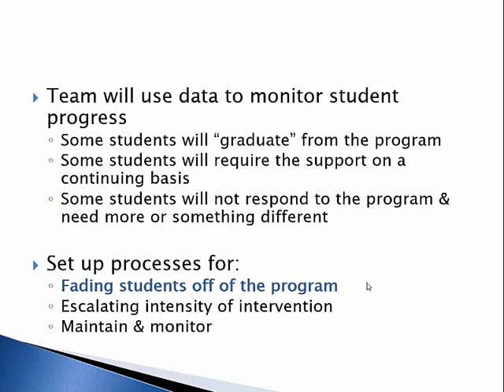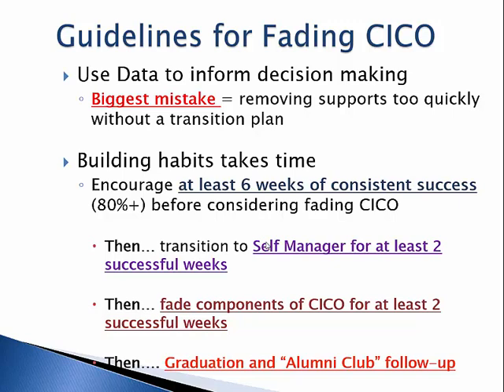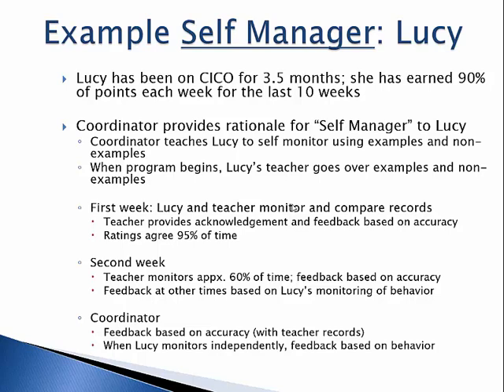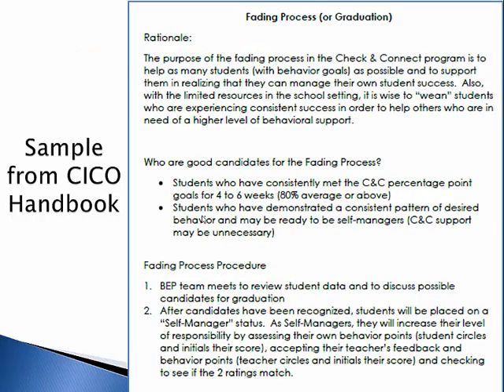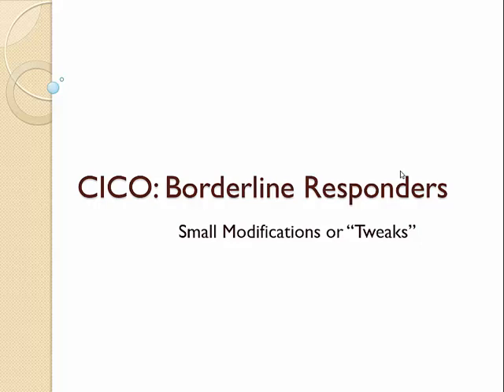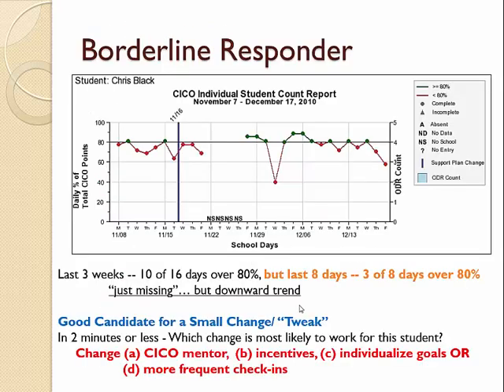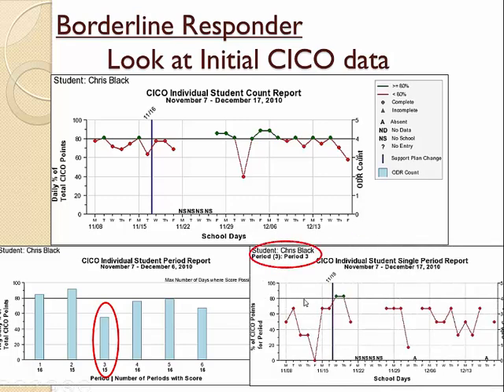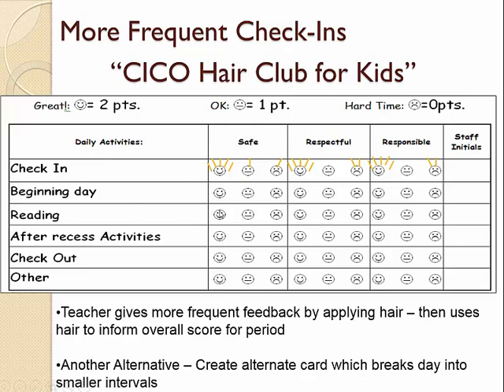CICO Training Part 3: Fading CICO and Modifications